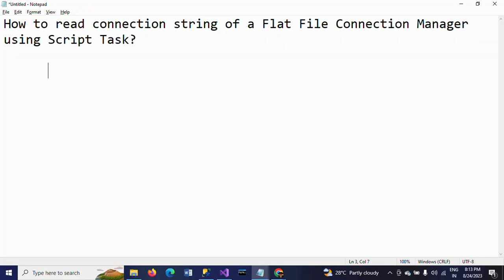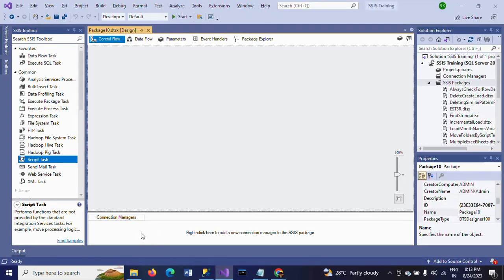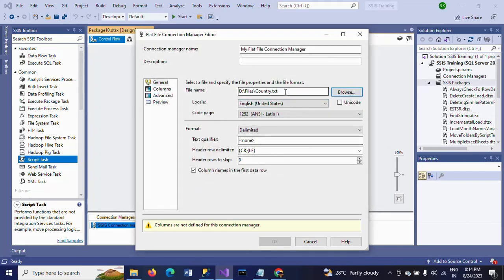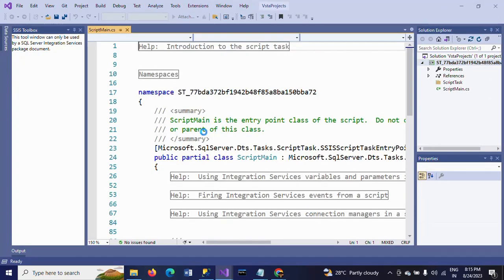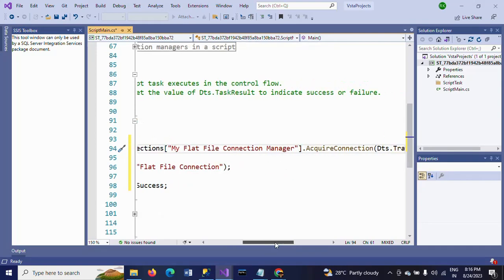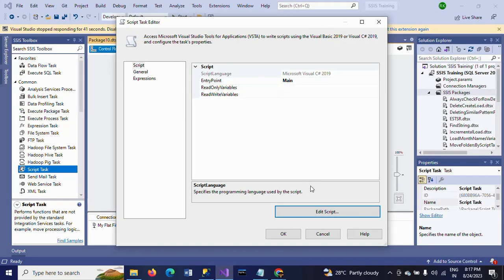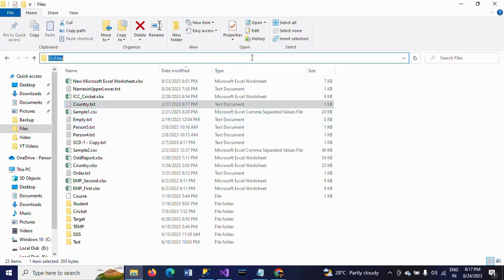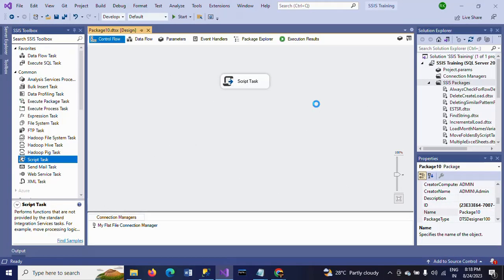SSIS||How to read connection string of a Flat File Connection Manager using Script Task?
Use this code in ST:
string FlatFileConnection = Dts.Connections["My Flat File Connection Manager"].AcquireConnection(Dts.Transaction) as string;
MessageBox.Show(FlatFileConnection, "Flat File Connection");